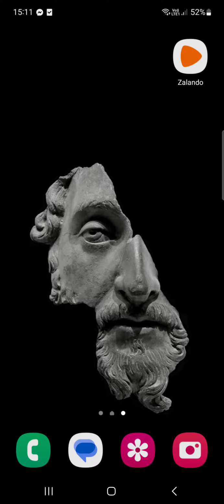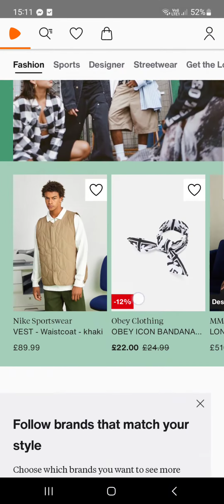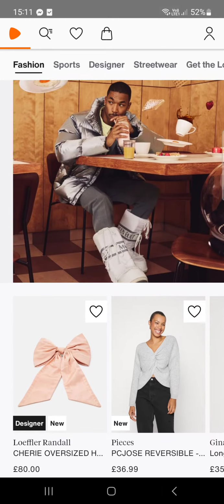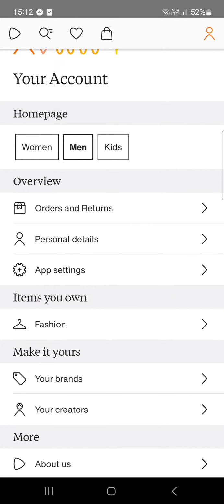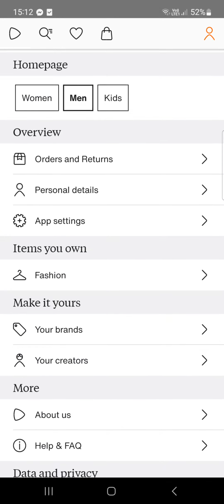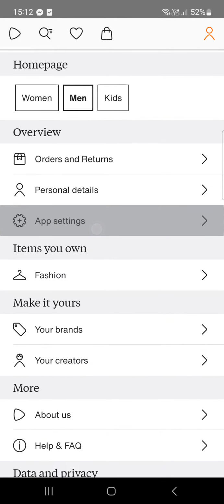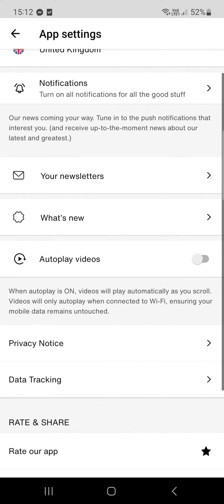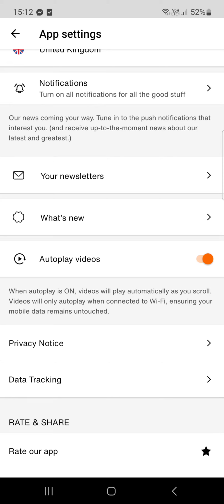How To Turn On Video Autoplay On Zalando?